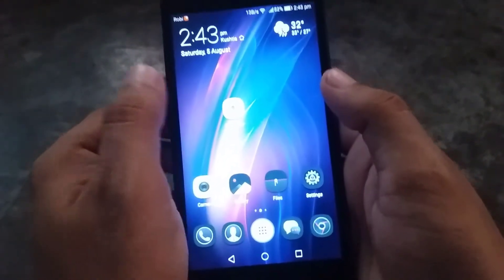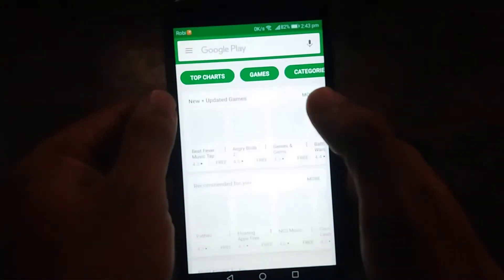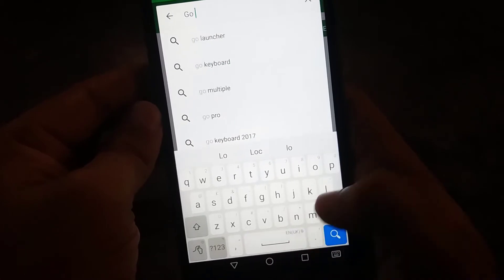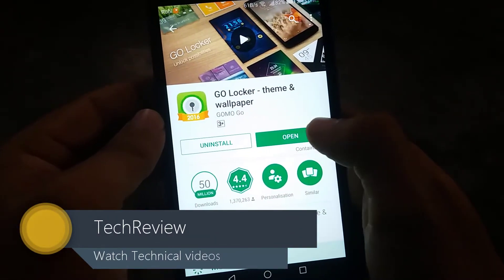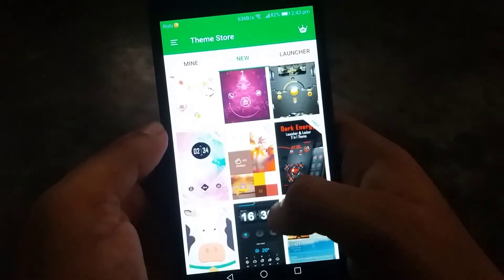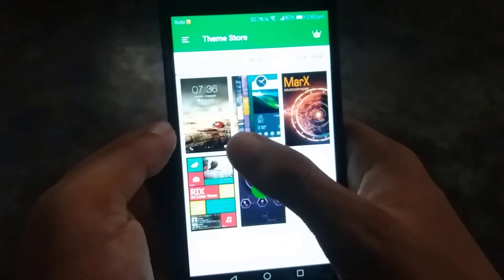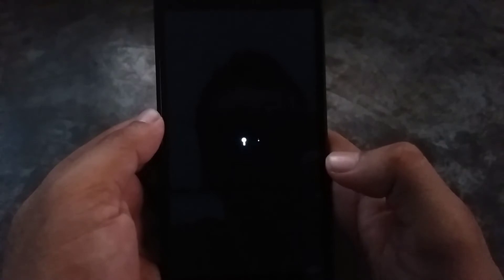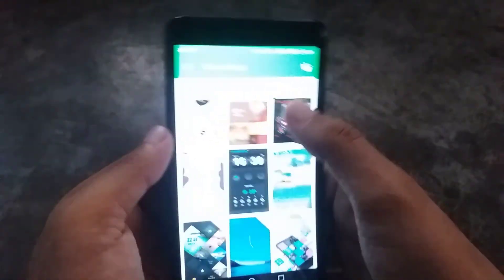How to change your lockscreen on android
Today i am going to show you how you can change your android lockscreen without rooting your android phone.
You need to download Go Locker from google play store
Then install go locker in your android phone and enjoy the new lockscreen.
Cómo cambiar su lockscreen en android
Android এ আপনার lockscreen পরিবর্তন কিভাবে
如何在Android上更改你的锁屏
Sådan ændres din låseskærm på android
Comment changer votre écran verrouillé sur Android
एंड्रॉइड पर अपना लॉकस्क्रीन कैसे बदल सकता है
Cara mengganti lockscreen Anda di android
アンドロイドでロックスクリーンを変更する方法
Android에서 잠금 화면을 변경하는 방법
Como mudar sua tela de bloqueio no Android
لوڈ، اتارنا Android پر اپنے lockscreen تبدیل کرنے کے لئے کس طرح